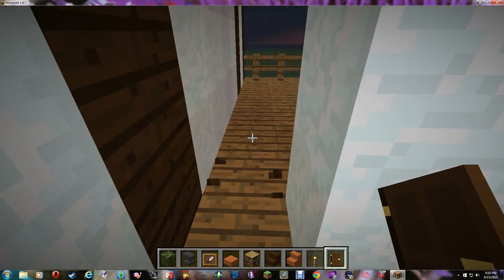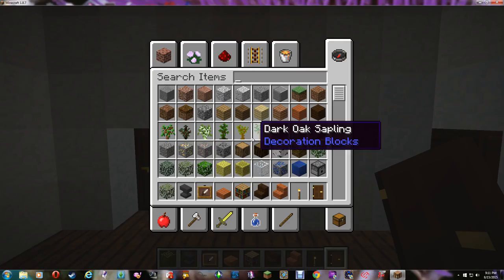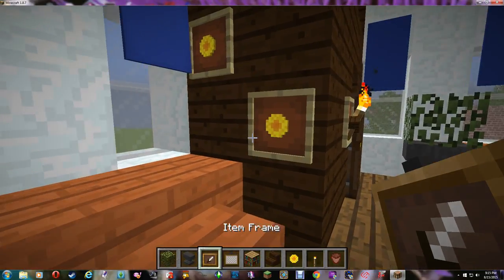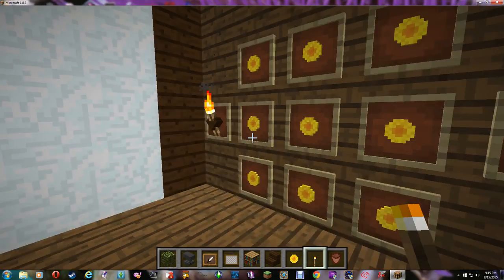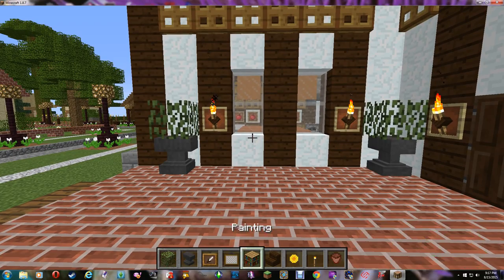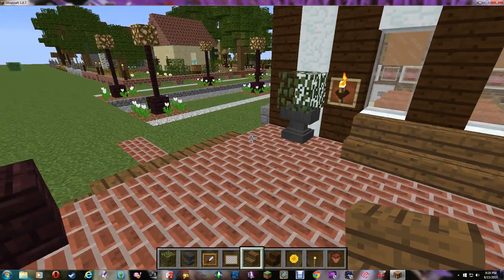Let's Build Episode 30 UO Two Story Villa Modified, Second Floor Interior Deco, Part 2